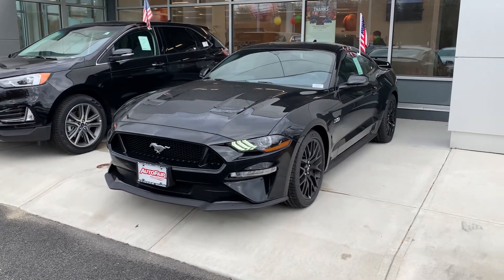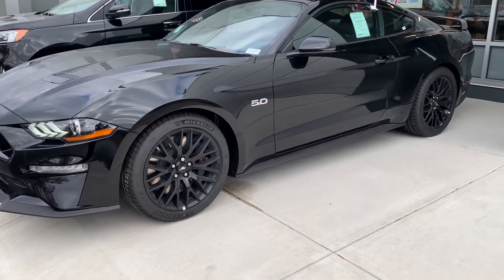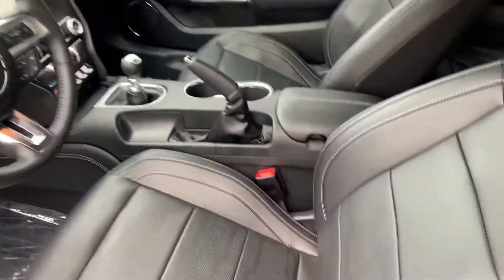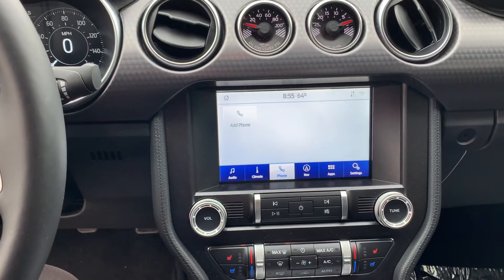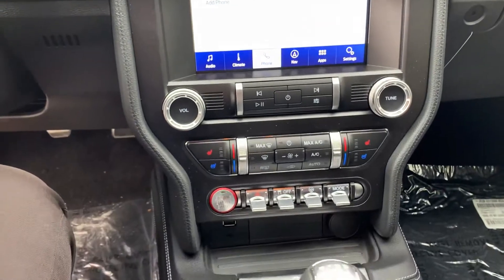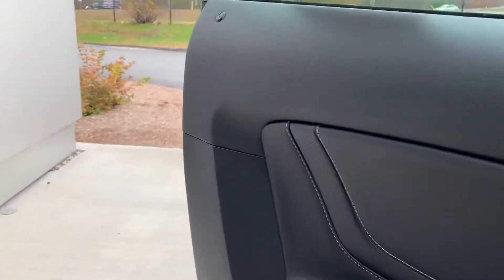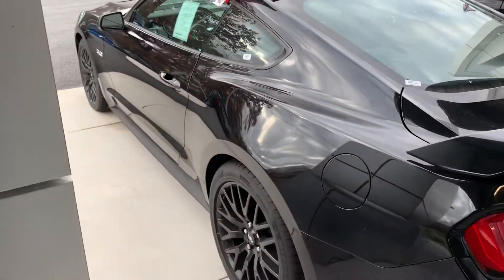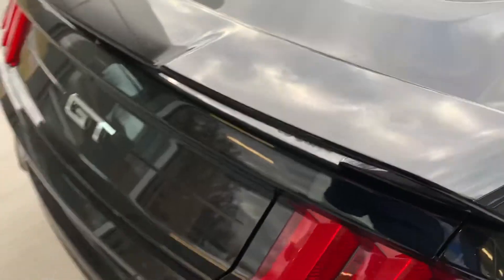2020 Ford Mustang GT for Steve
Hello Steve, I'm Ercan of Autofair Ford in Haverhill. I made this video so you can see this beautiful 2020 Ford Mustang GT Premium. It's equipped with the Performance Package, heated/cooled seats, and much more. Autofair Makes it Happen!